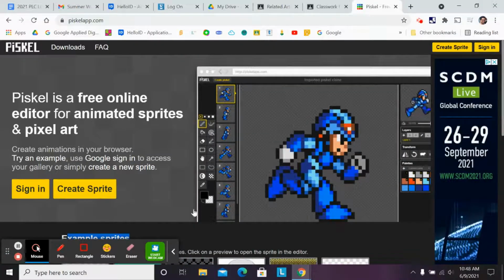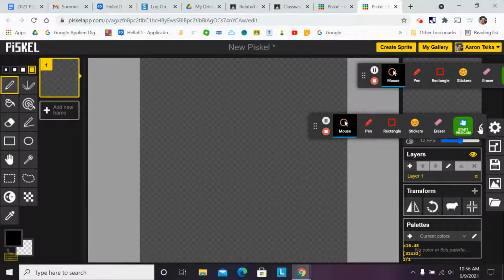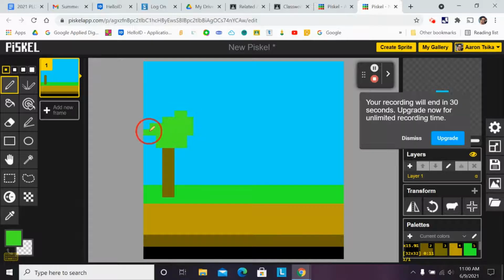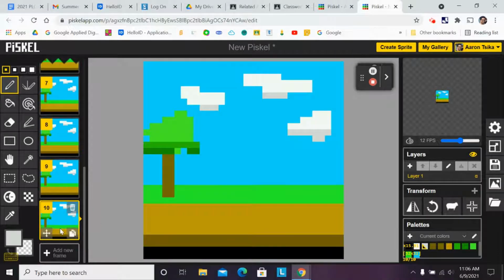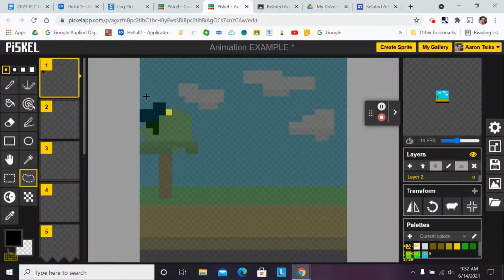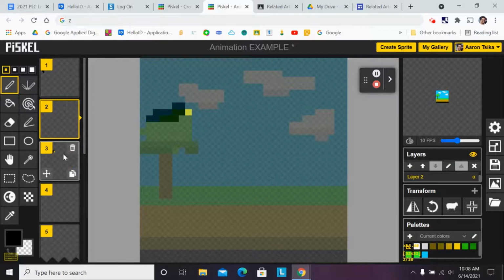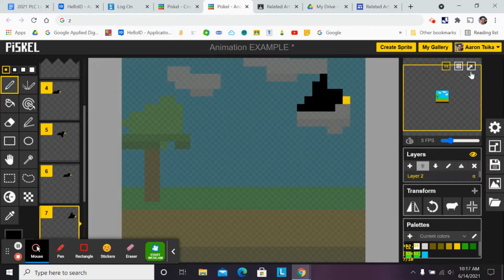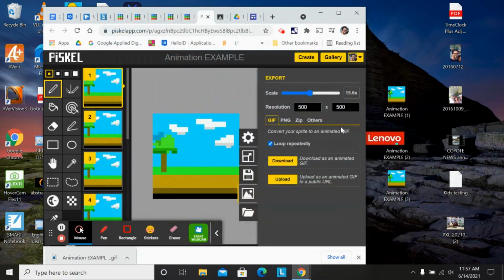PISKEL Animation Beginner Tutorial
Here is a useful website where you can create your own pixel art animation.   This tutorial is intended to show you the basics of the site as a beginner wanting to use it.